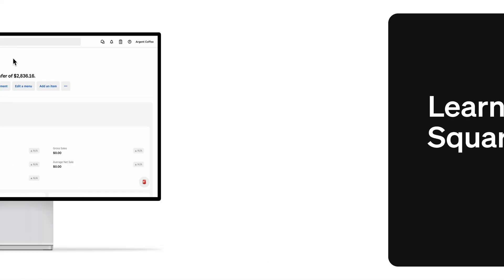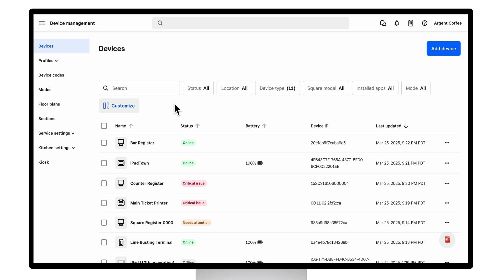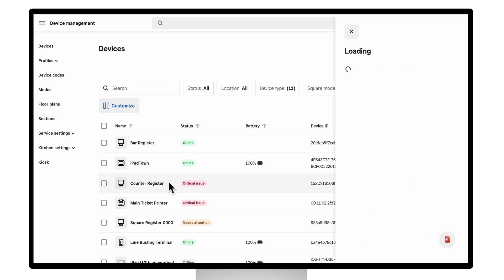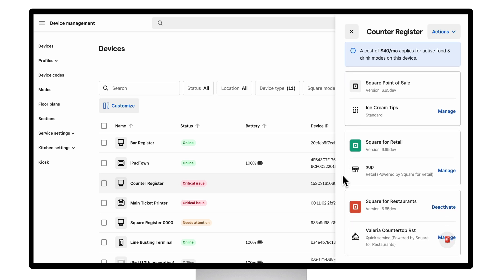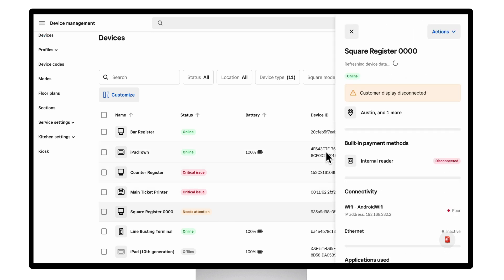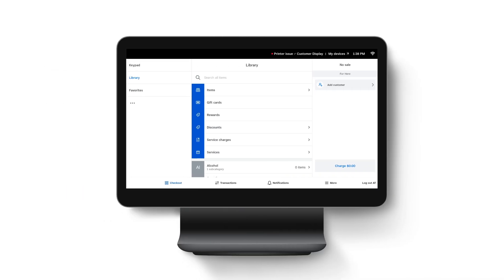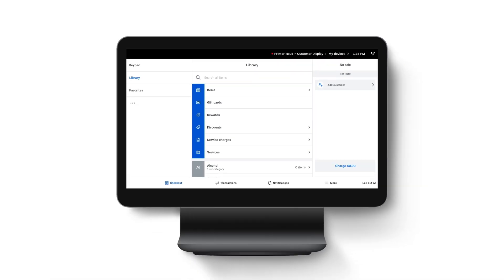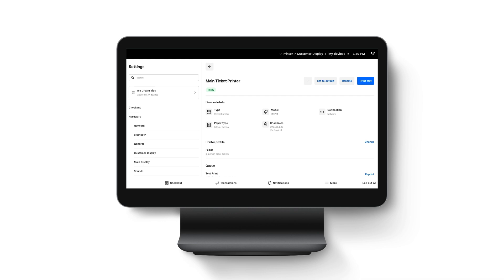Learn about Square's Device Hub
Square’s Device Hub makes it easy to manage and troubleshoot your connected hardware. In this demo, we’ll walk through how to navigate the Device Hub, view the status of multiple devices at a glance, and dive into individual devices to confirm their status or resolve any issues. Whether you're managing printers, cash drawers, or other peripherals, Device Hub provides a centralized way to keep your setup running smoothly.